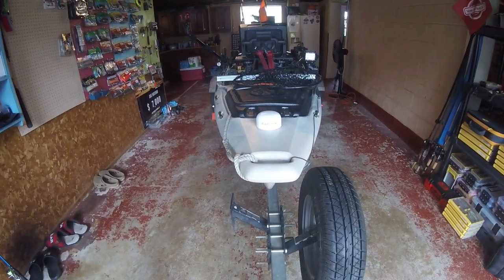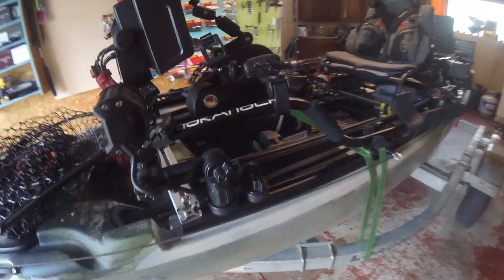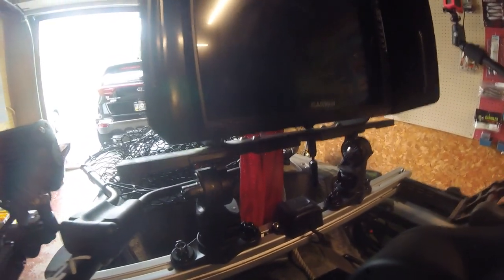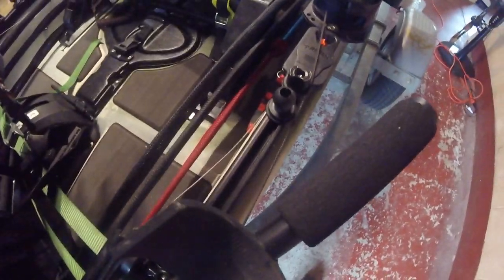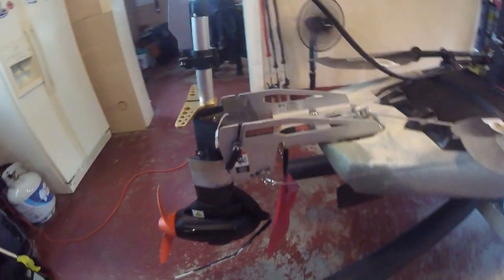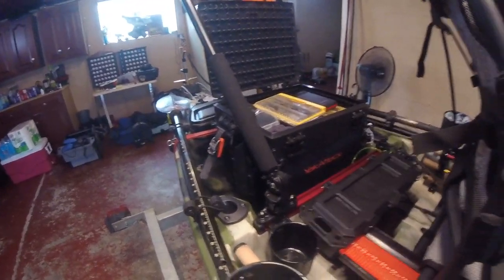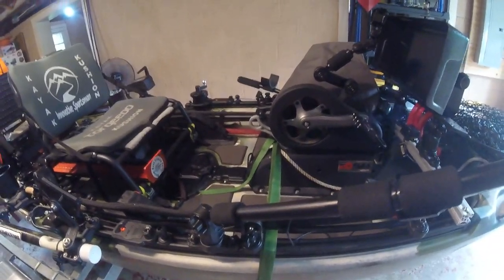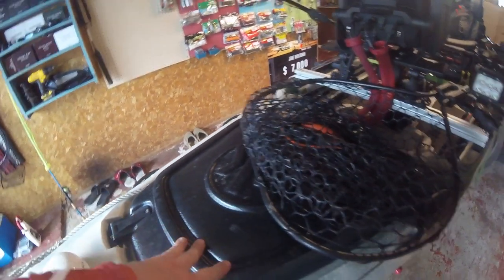Jackson Knarr - Fully Rigged Overview (by Innovative Sportsman)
Forgive the poor lighting in the garage and yes I know my chipping, pealing red floors are terrible... That said, my new Jackson Knarr is almost completed in the rigging process.  Any and all questions or comments, please let me know, I'll be glad to answer them!

GEAR USED:
2022 Jackson Knarr